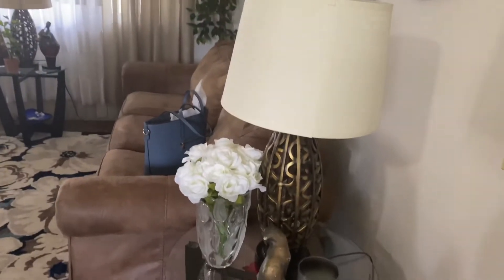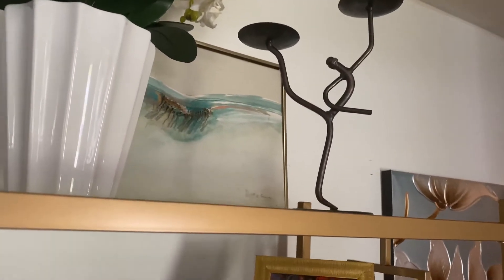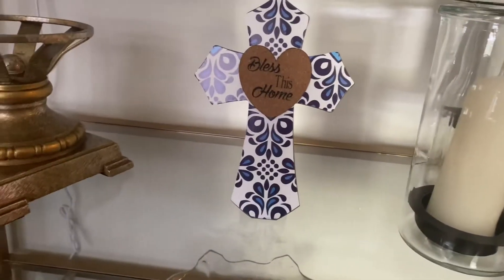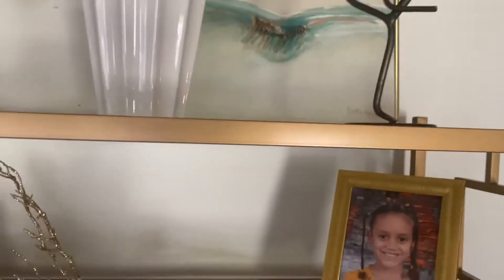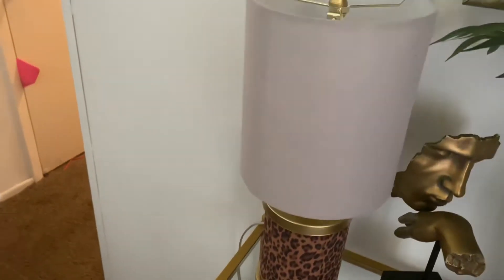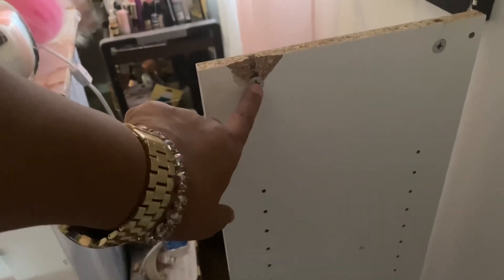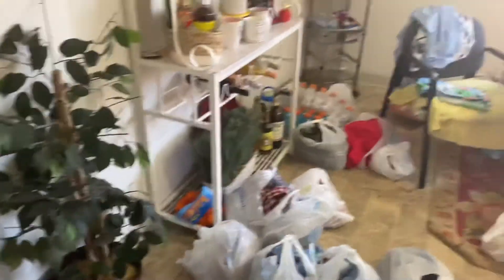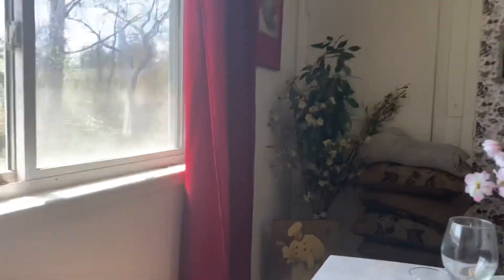New Front Room Furniture & Linen Closet Tour & More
Hello my family happy Saturday. I hope that you all are having a wonderful weekend and enjoying the weather. Today’s video is all about My Front Room and the new furniture additions I have added . Could you guys please tell me what I am missing . I need some couch pillows. I was asked how do I store things .so in this video I give you a top to bottom tour of my linen closet . And how I store different things . I hope that you all enjoy the videos please if you have any questions please feel free and I will answer whatever I can. Please stay safe and prayed up . .love you all